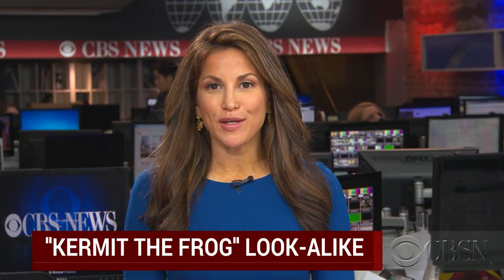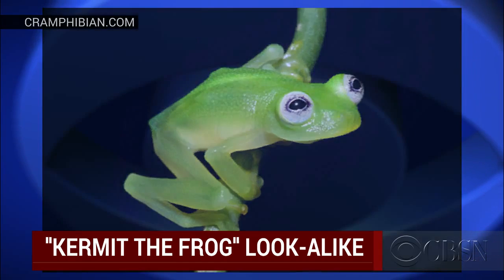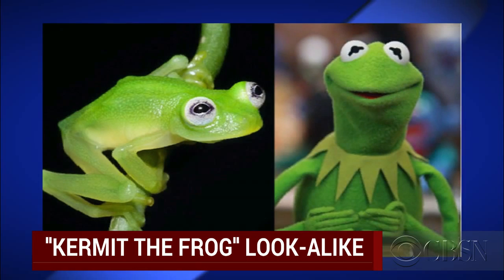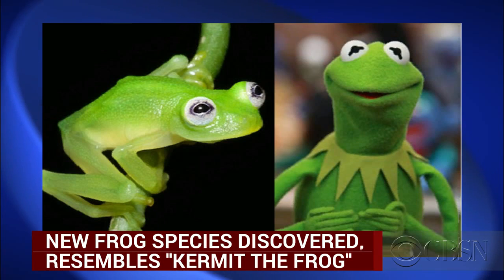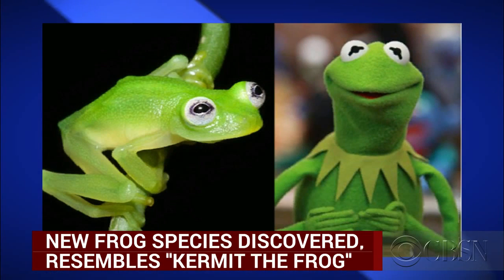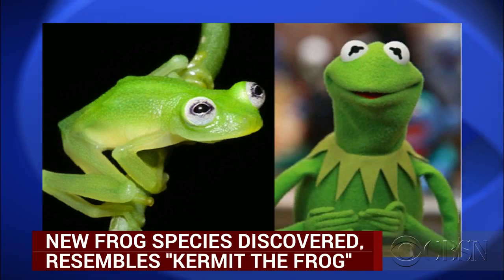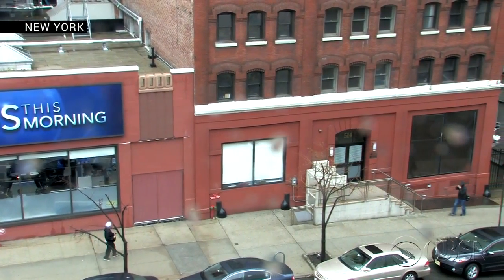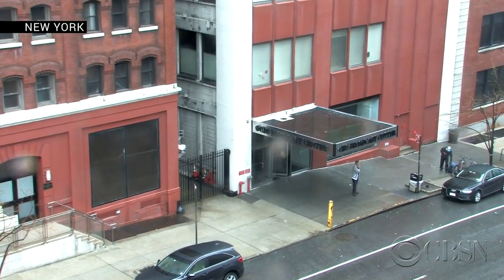Guess Who They Found In The Costa Rican Talamanca Mountains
It’s not every day we become aware of the existence of another new animal in the world, so when scientists discovered a new type of frog in Costa Rica everyone quickly heard. But why did the news spread so quickly over a simple frog?

On April 20, 2015 scientists announced the discovery of hyalinobatrachium dianae, named after the discoverers own mother, a type of glass frog with a lime green skin coating and a translucent belly. What makes it special is that this innocent little tropical frog resembles someone we’ve all known for quite some time now – Kermit. The iconic children’s show Muppets has made another real life debut and it’s looking like this little guy is here to stay.